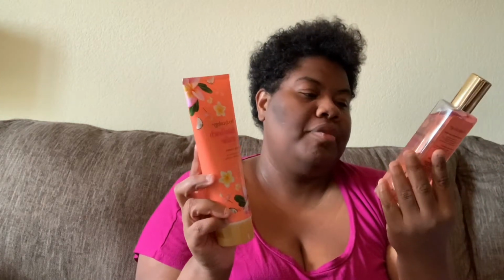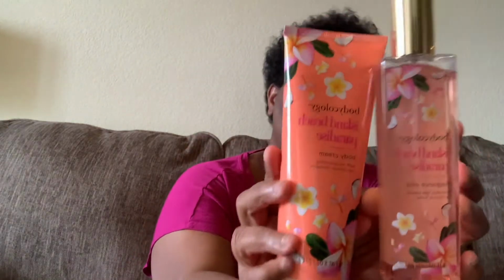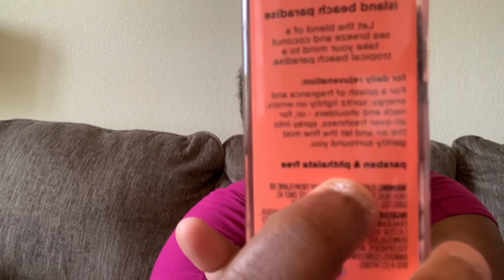Bodycology body cream and spray review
This video is near reviewing the bodycology Body cream and fragrance spray

Products can be found on bodycology website , ulta Beauty and Walmart  online and in store

$3.97 each

New summer sense 2021
Island beach paradise
Watermelon splash
Cucumber melon
Picnic breeze
Coconut hibiscus
Cherry blossom